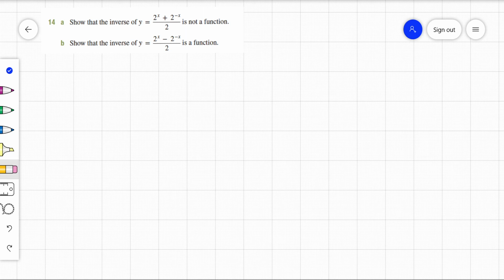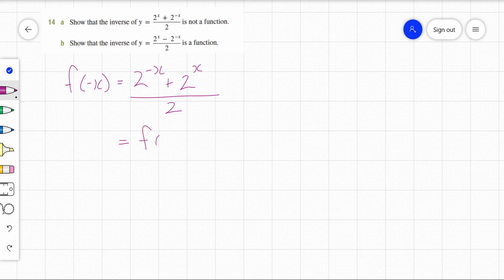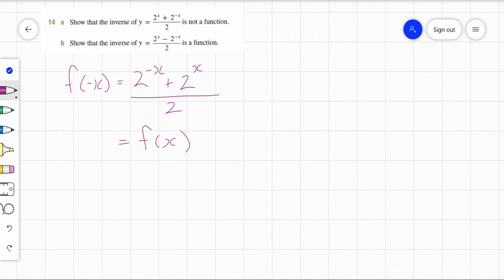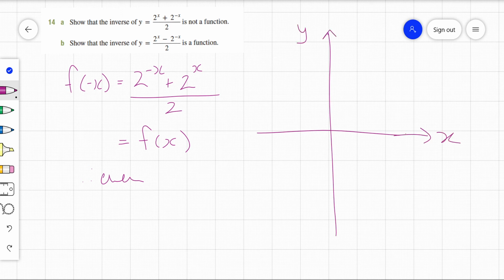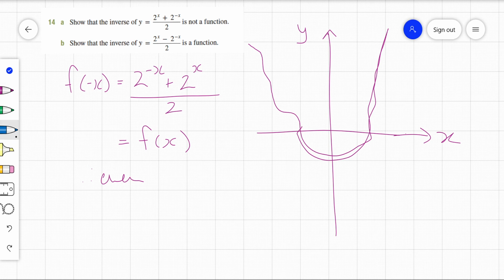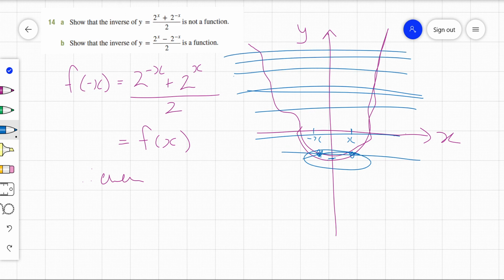11Ext1 Ex5F Q14a